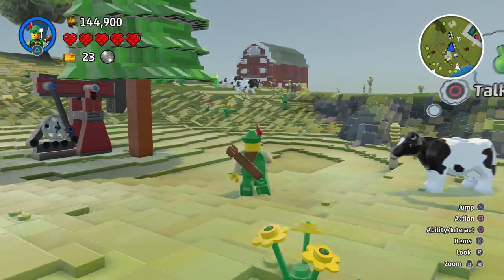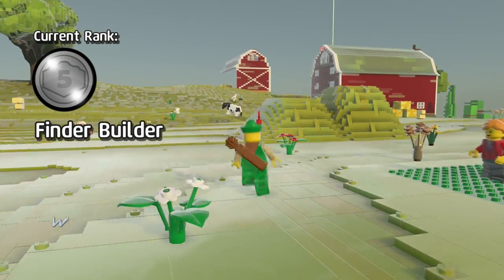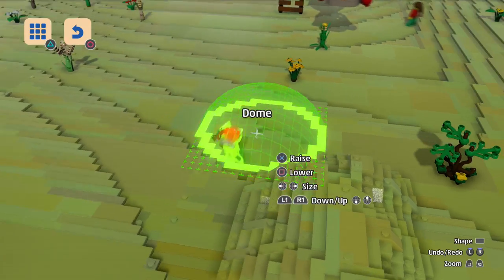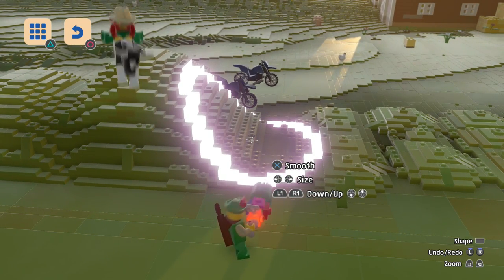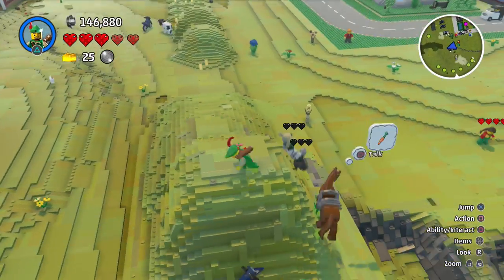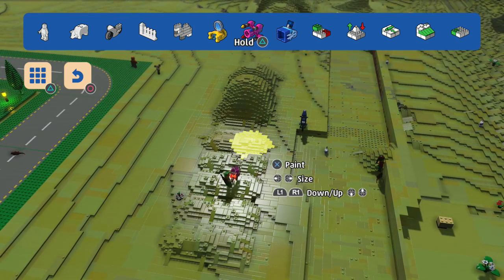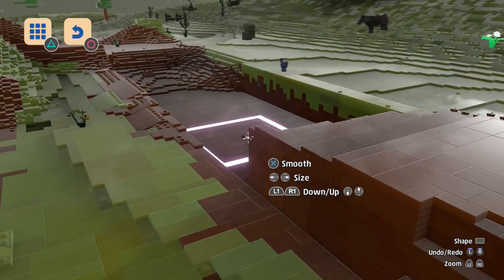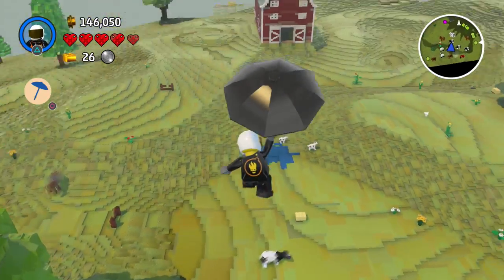Building A Motorcycle Track! - LEGO Worlds Building and Creating!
Building a Motorcycle Race Track in LEGO Worlds! In this series I'll be building and creating different things using bricks, creatures, characters, vehicles and more that we collected in the main LEGO Worlds PS4 series!

More Zebratastic videos on my bonus channel!

More information about LEGO Worlds:
Experience a galaxy of Worlds made entirely from LEGO bricks. EXPLORE gigantic landscapes, DISCOVER countless surprises, and CREATE anything you can imagine by building with LEGO bricks.
EXPLORE. DISCOVER. CREATE. TOGETHER. LEGO® Worlds is an open environment of procedurally-generated Worlds made entirely of LEGO bricks which you can freely manipulate and dynamically populate with LEGO models. Create anything you can imagine one brick at a time, or use large-scale landscaping tools to create vast mountain ranges and dot your world with tropical islands. Drop in prefabricated structures to build and customize any world to your liking. Explore using helicopters, dragons, motorbikes or even gorillas and unlock treasures that enhance your gameplay. Watch your creations come to life through characters and creatures that interact with you and each other in unexpected ways. In LEGO Worlds, anything is possible!